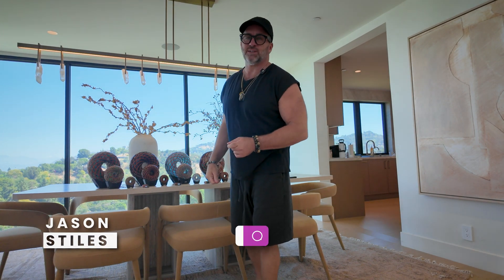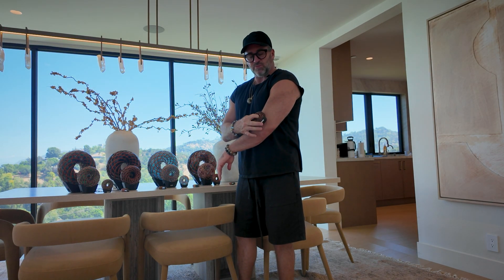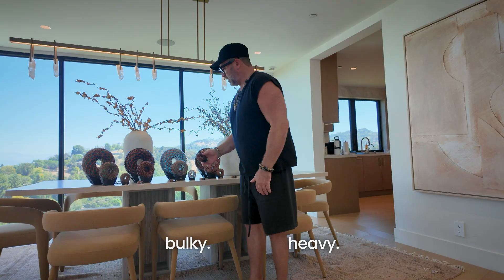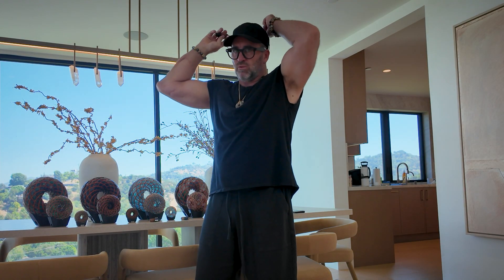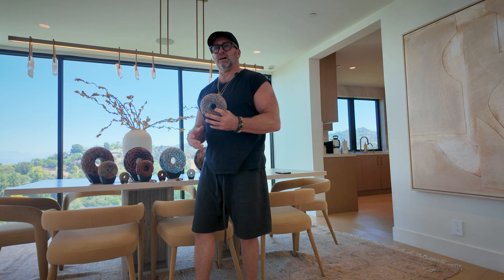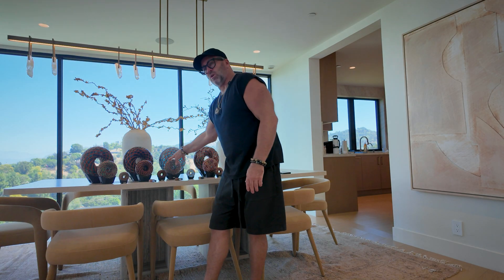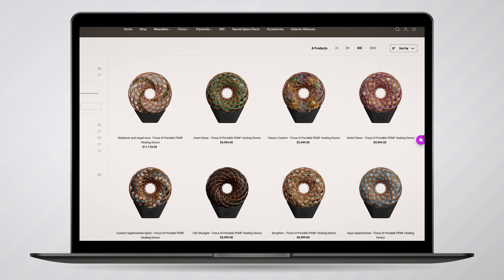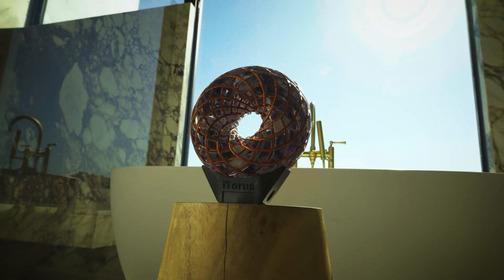iTorus PEMF Collection Guide | Which iTorus Is Right for You? Full Overview & Field Breakdown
Explore the full iTorus Collection — from the ultra-portable i2 to the powerhouse i9. In this detailed guide, Jason walks through how each iTorus model generates its own unique PEMF (Pulsed Electromagnetic Field) signature and what that means for your energy, recovery, and environment.

Each model is built on sacred geometry and designed to harmonize the body’s biofield through centripetal magnetic fields. You’ll learn how the iTorus i2, i5, and i9 differ in power, field size, and use cases—helping you choose the right model for your lifestyle and space.

✨ You’ll Learn:
• What makes the iTorus unique among PEMF devices
• Field sizes and coverage for each model
• How PEMF harmonizes the body’s natural frequencies
• Practical tips for daily use, meditation, and sleep optimization
• How the iTorus syncs with the iPyramids App to unlock 500+ frequencies

Whether you’re looking for travel-ready wellness support or a home-scale energy system, there’s an iTorus for every frequency.